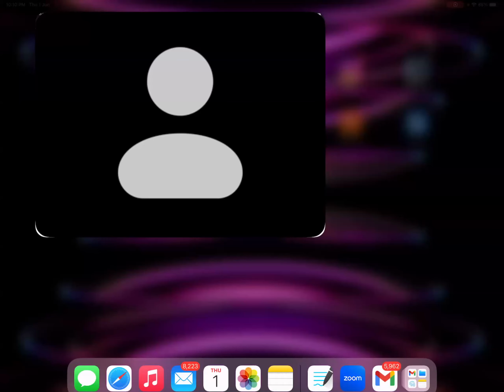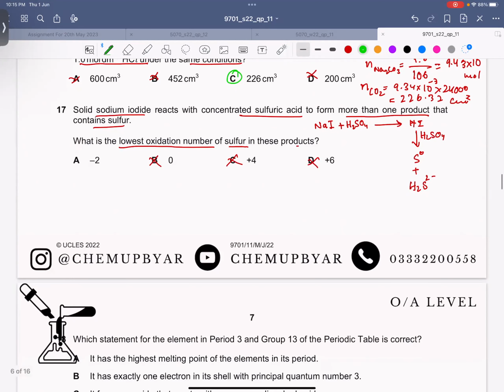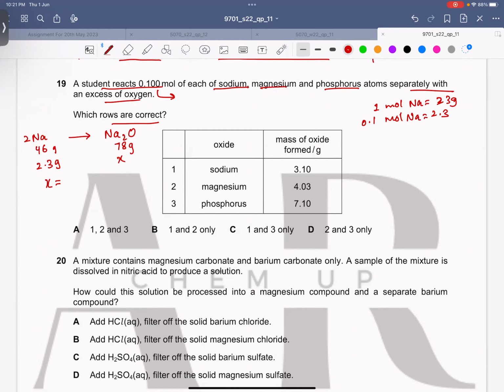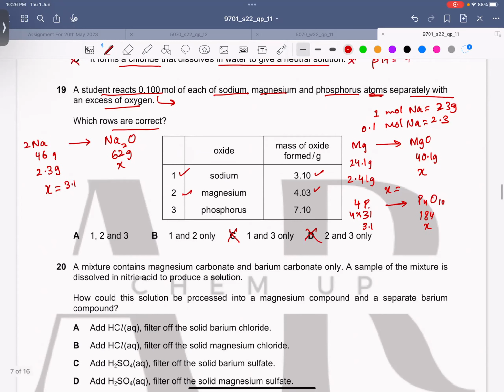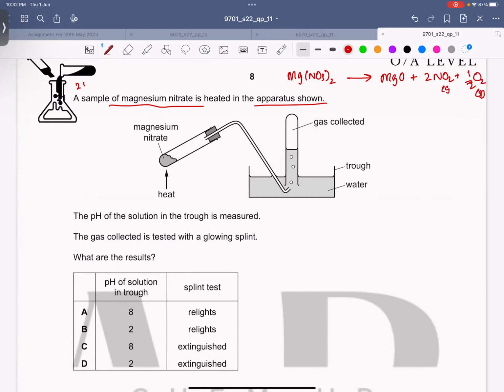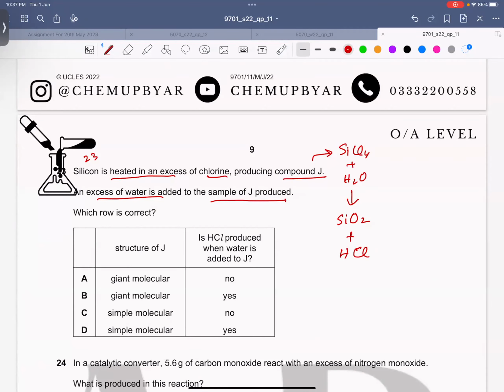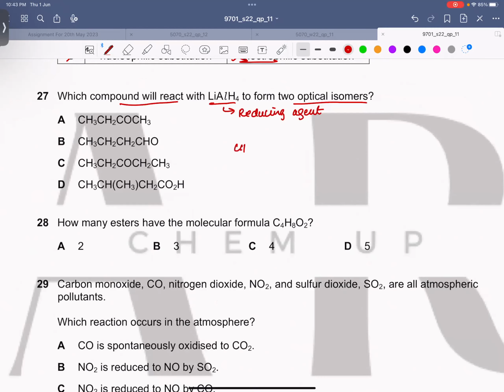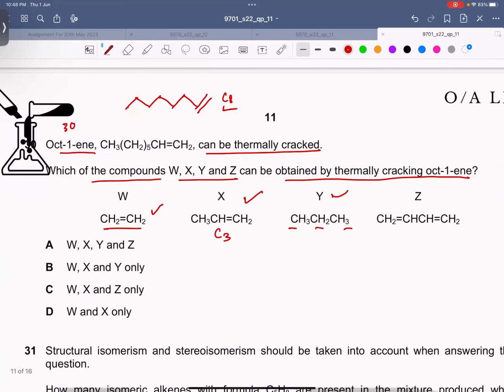9701 AS CHEMISTRY 2022 MCQs Paper 11 May June part 2